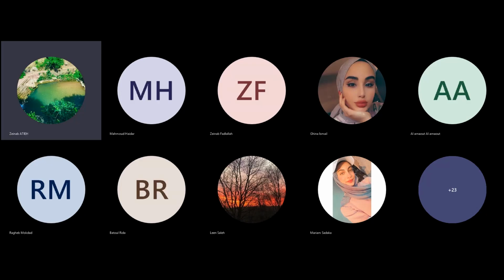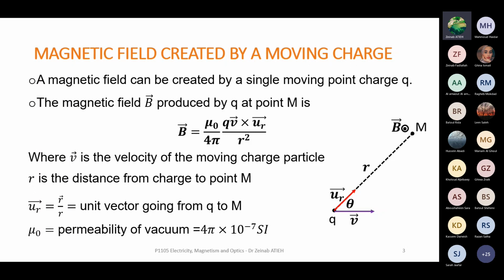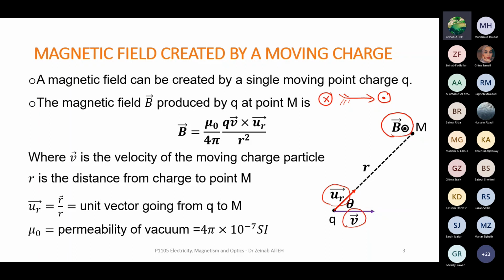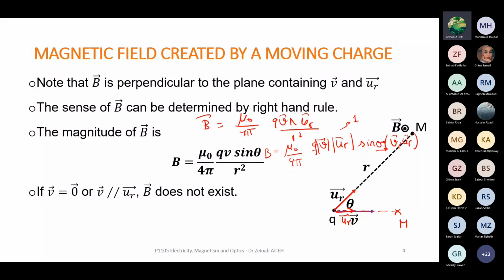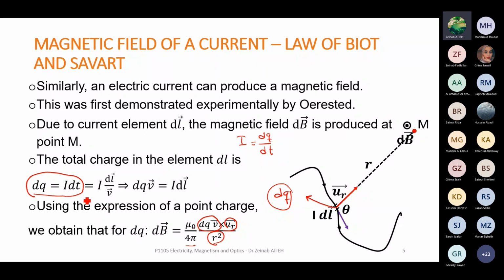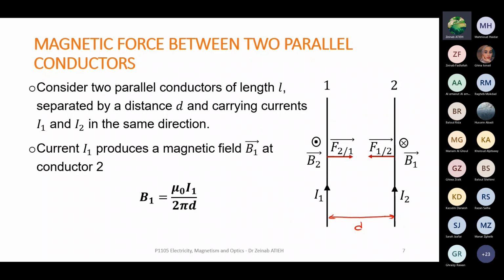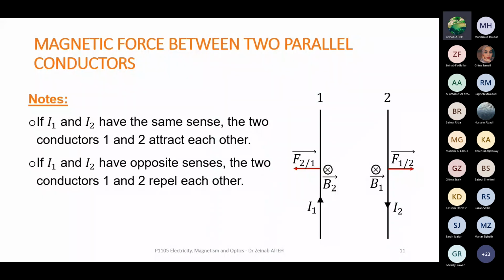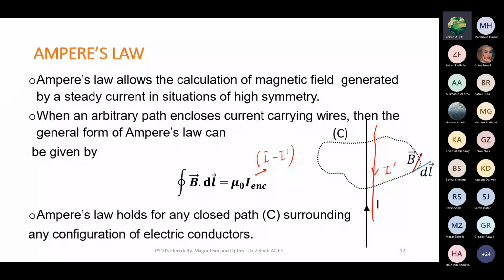P1105 / Chapter 30: Sources of Magnetic field - Part 1